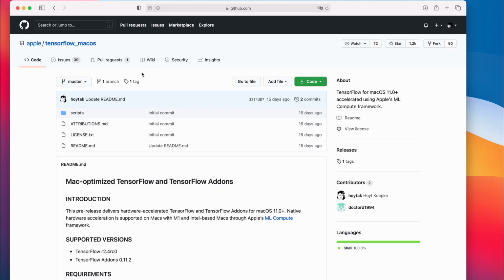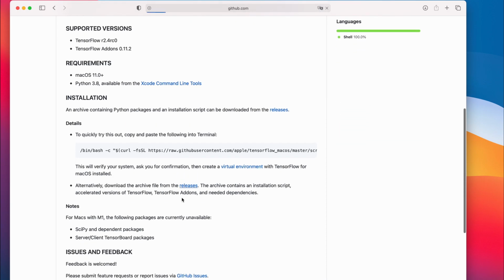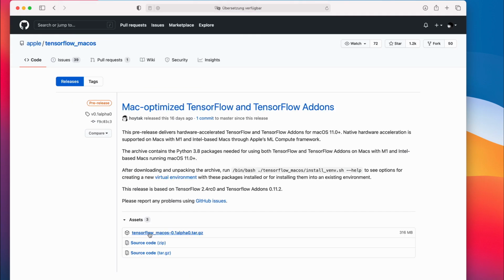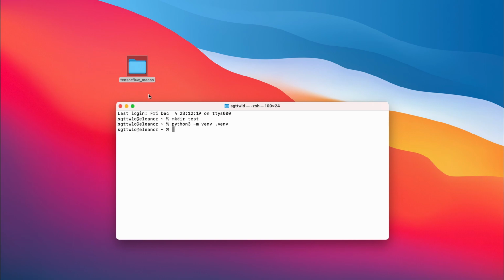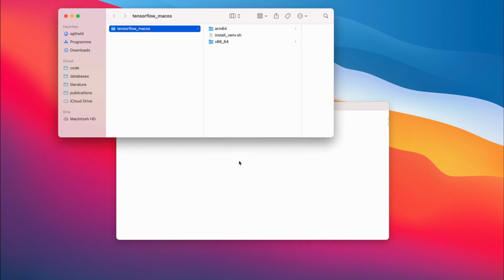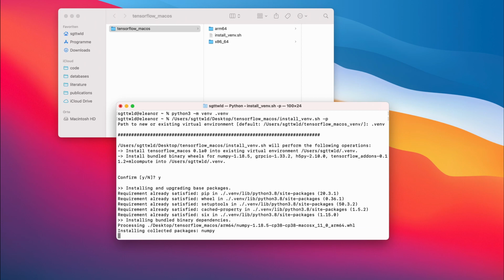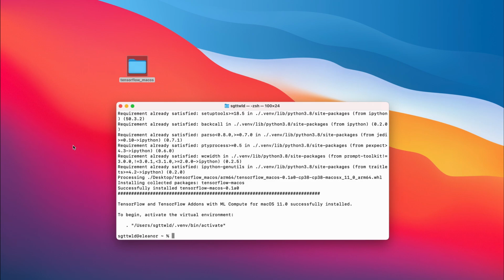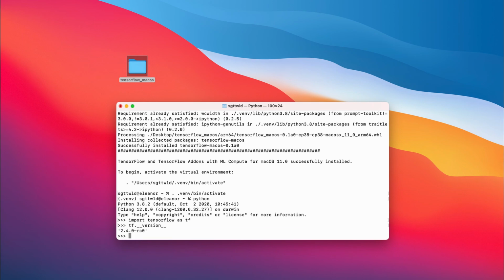How to install TensorFlow and NumPy on Apple Silicon (M1)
Just a quick step-by-step guide on where to get and how to install the fork of TensorFlow that allows to access the CPU and GPU of the M1.

0:00 Intro
0:07 Download package
0:24 Create new Python 3 environment
0:49 Install